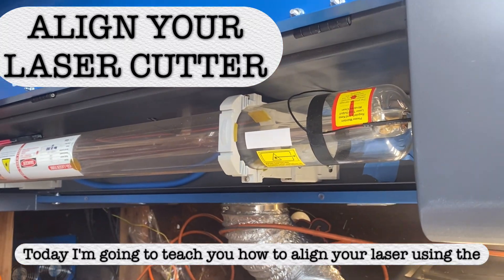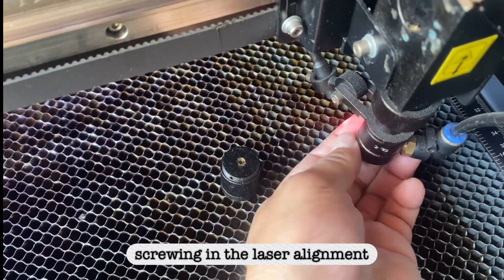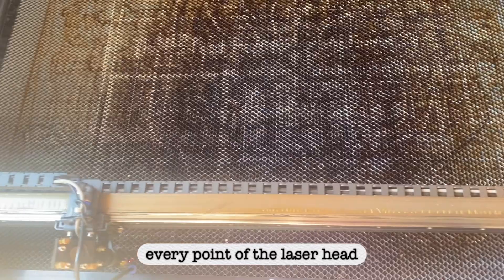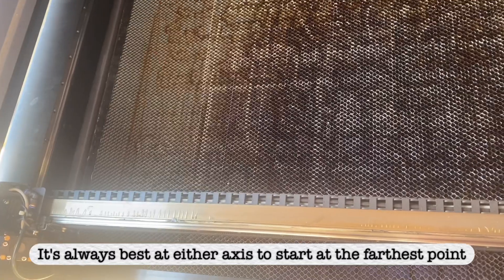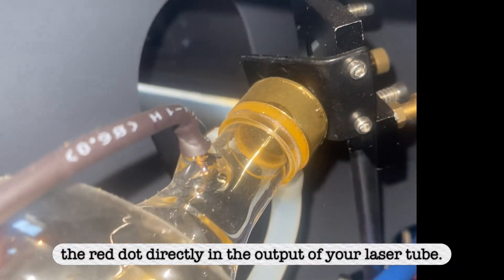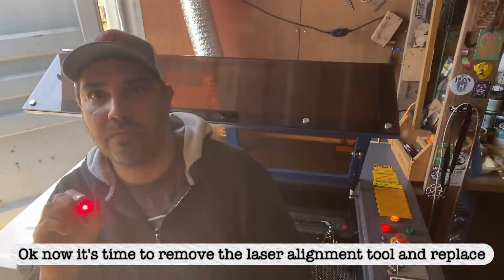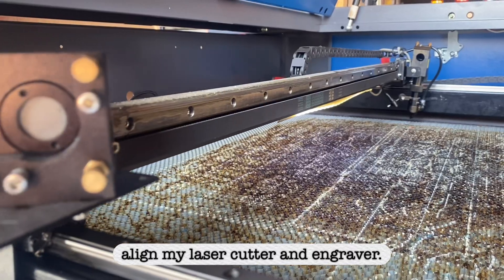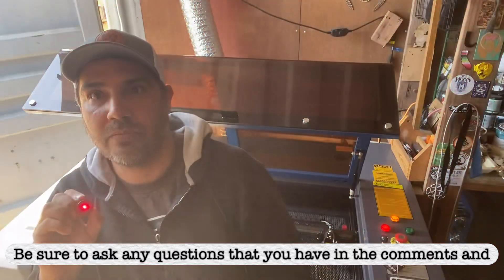Aligning your Laser Cutter: The Reverse Alignment Method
Unlock the secret to flawless laser cuts with our comprehensive guide to reverse laser alignment! In this video, we'll walk you through every step of the process, ensuring your laser cutter is perfectly aligned. I have also included a complete blog with further information on how to align lasers like a pro.

🔹 Learn expert tips and tricks
🔹 Achieve professional-grade precision
🔹 Boost your laser cutting efficiency